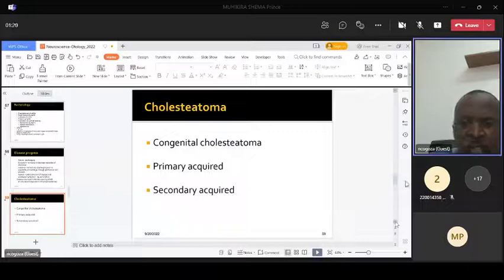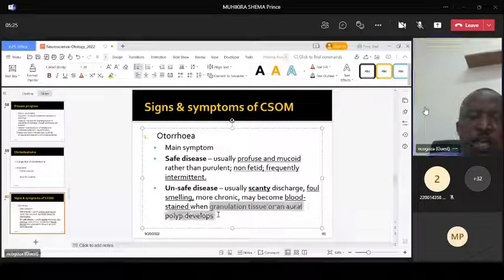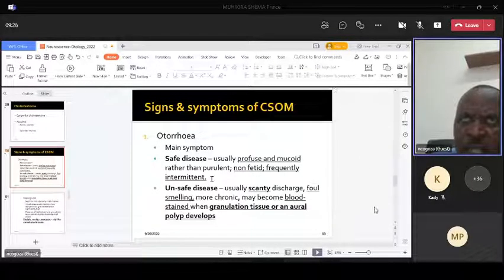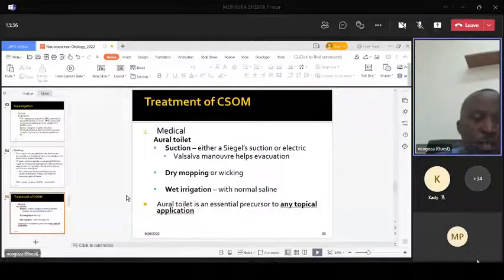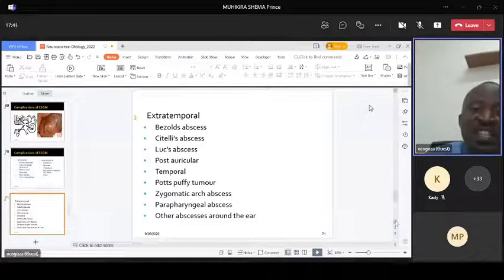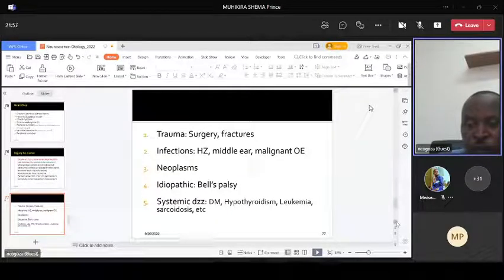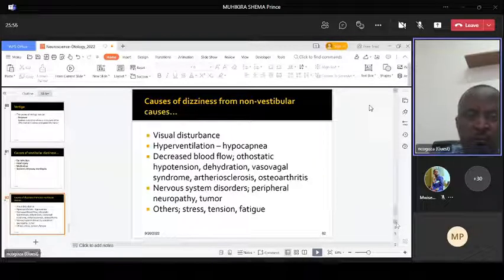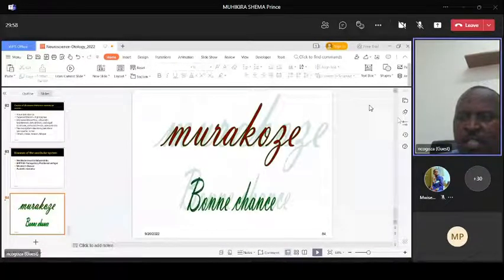Neuroscience-Otology Part 2